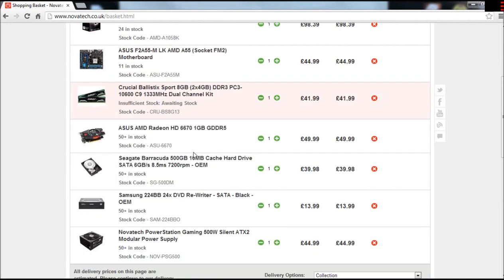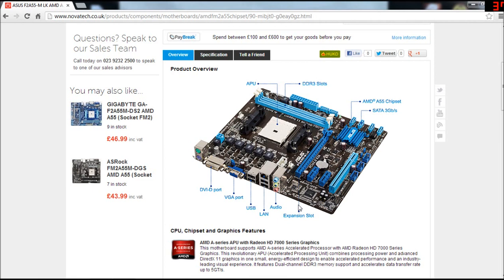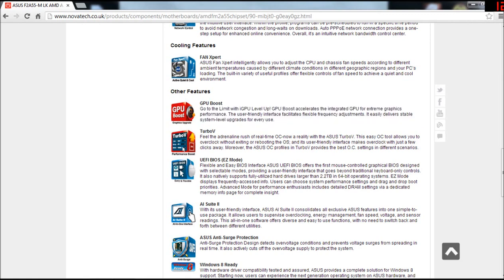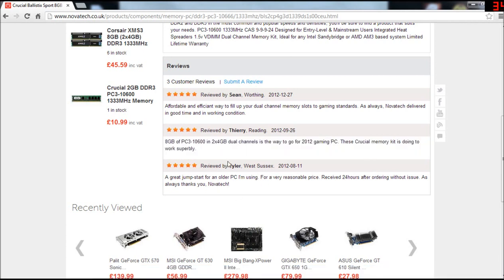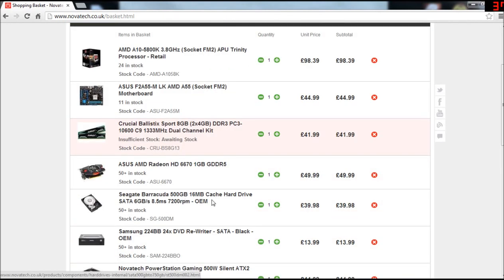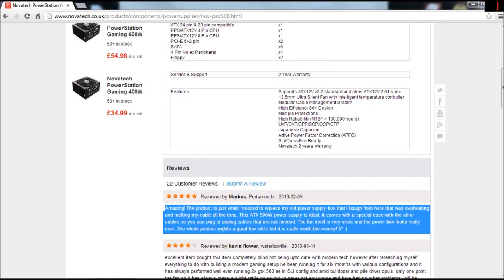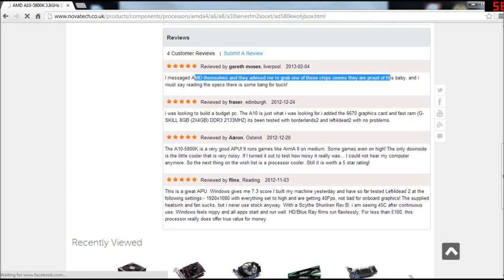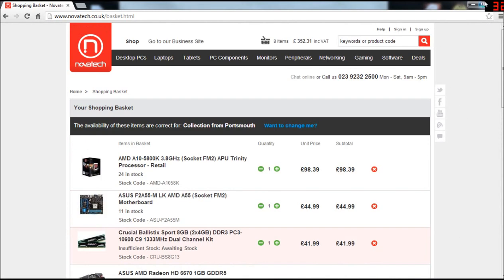cheap gaming pc-£400 build (AMD)